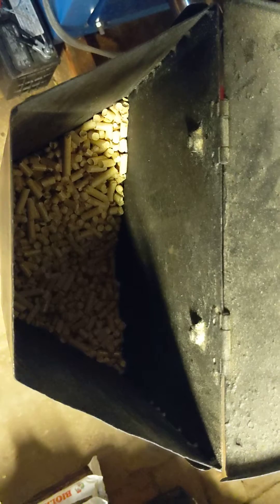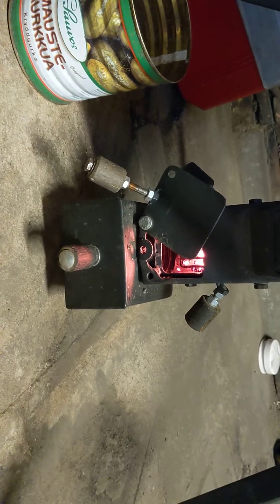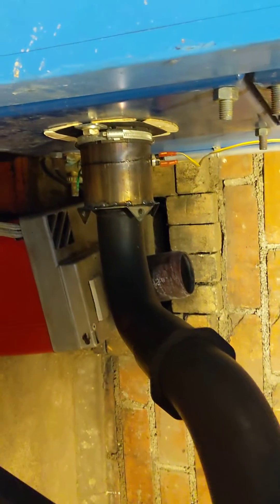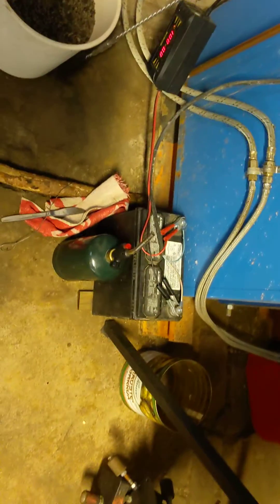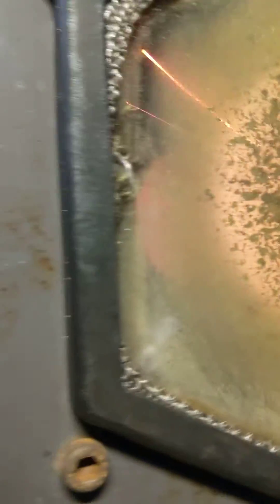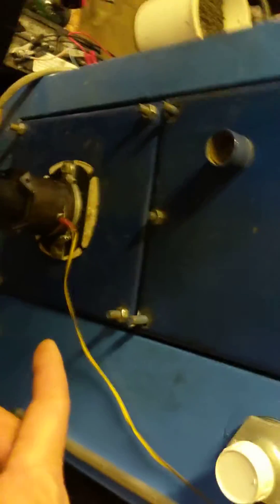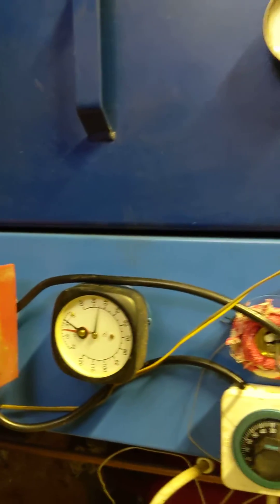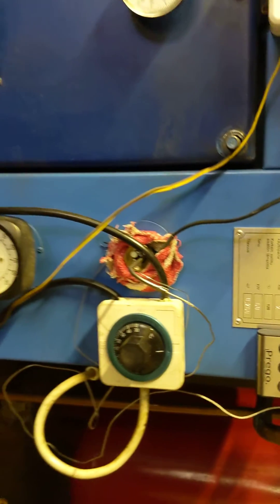CHP oil boiler to modular gravity fed wood pellet stove by hastyheat.